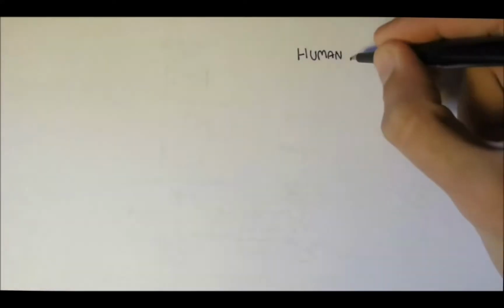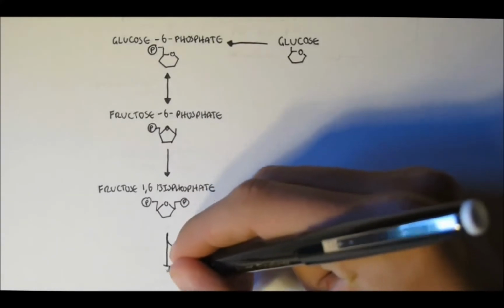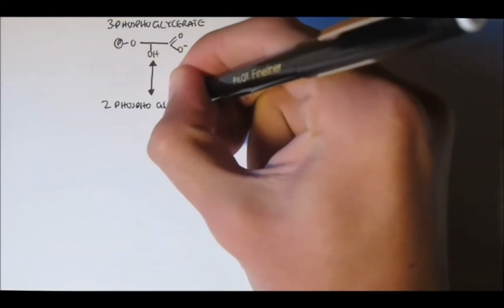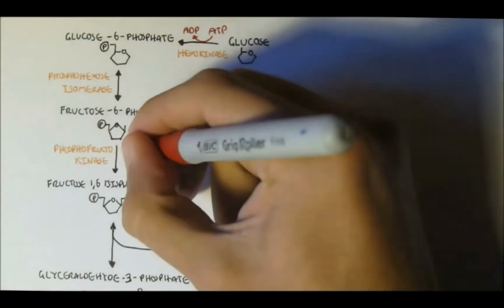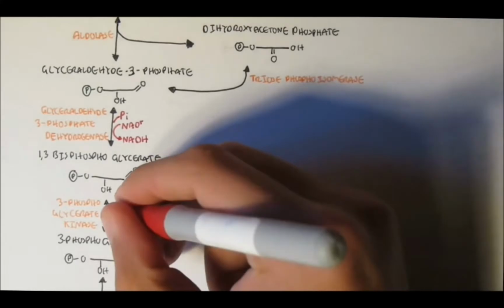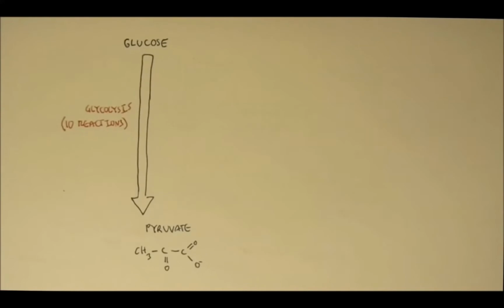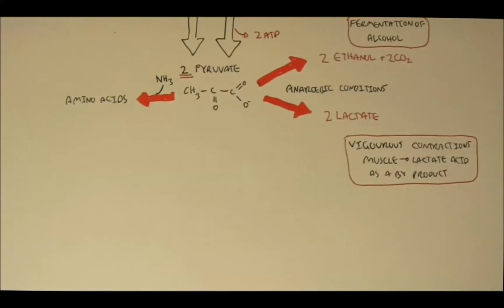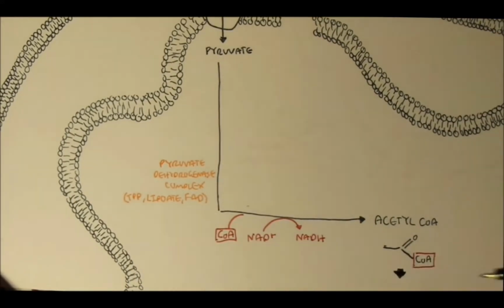Biochemistry-Human Metabolism Map I Glycolysis